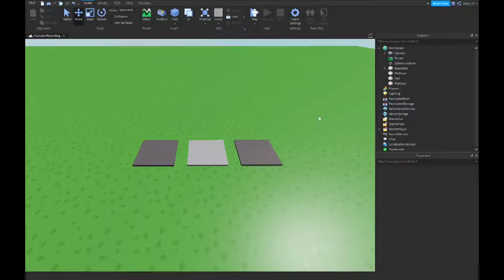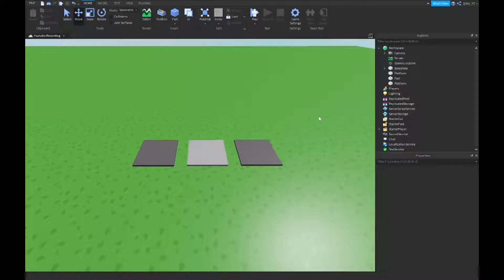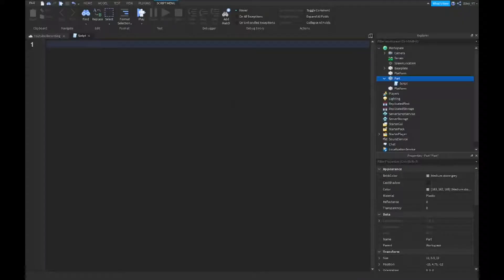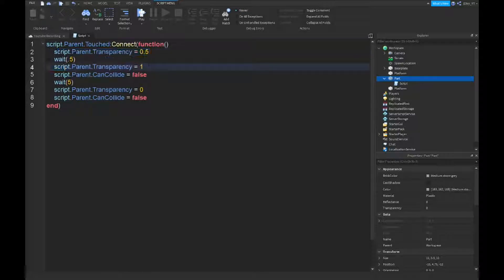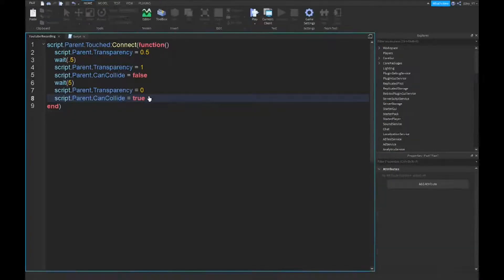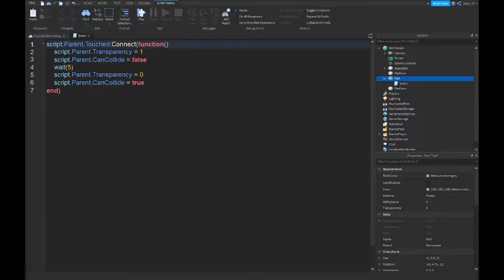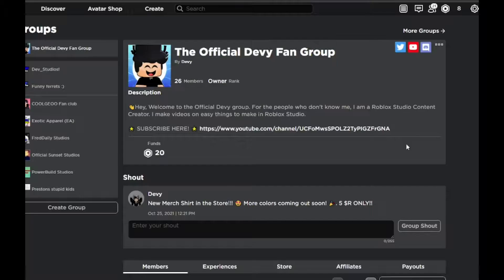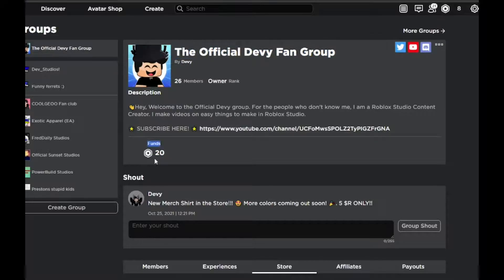How to make a Part Disappear when Touched in Roblox Studio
In this video, ill show you how to make a part disappear when its touched in ROBLOX studio

💙 SOCIAL MEDIA 💙